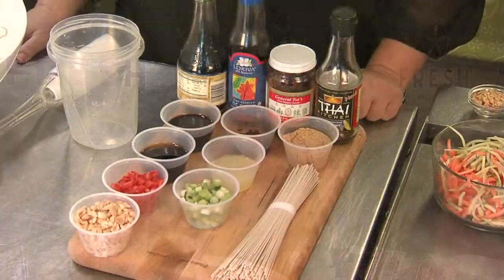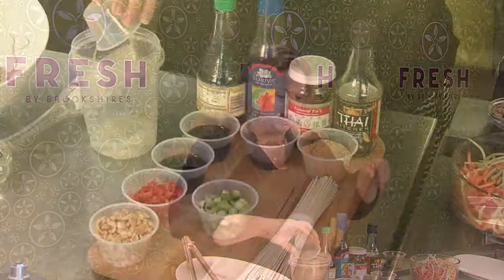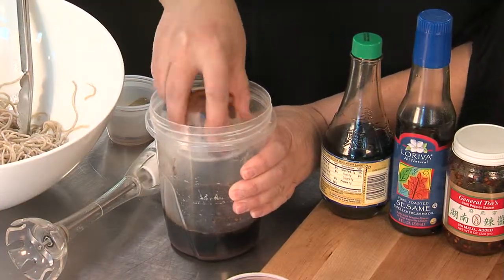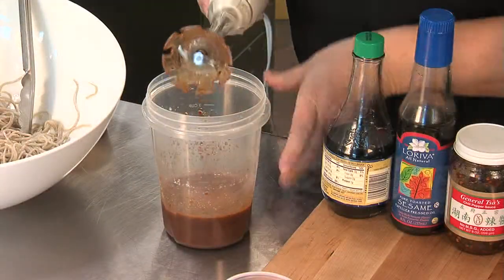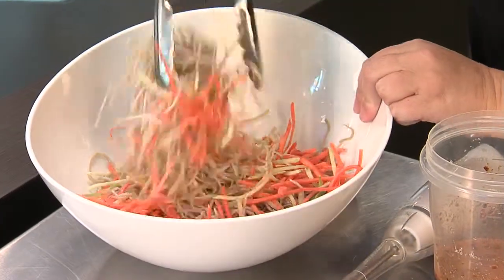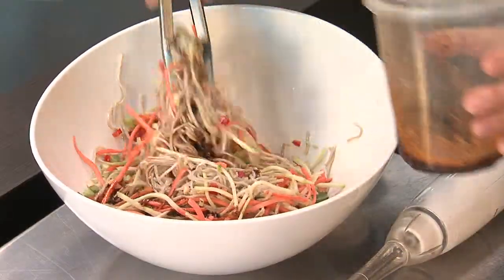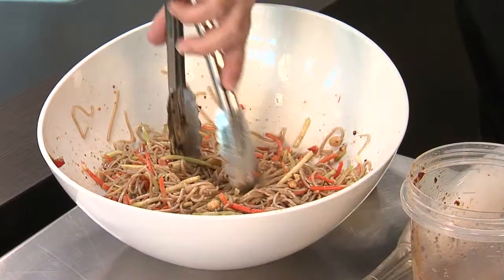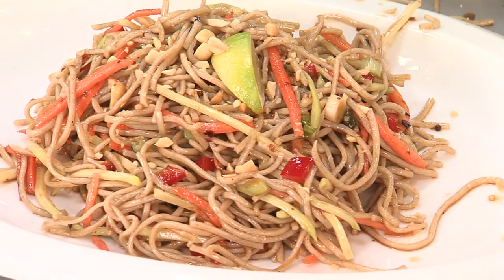FRESH Ideas: Asian Noodle Salad